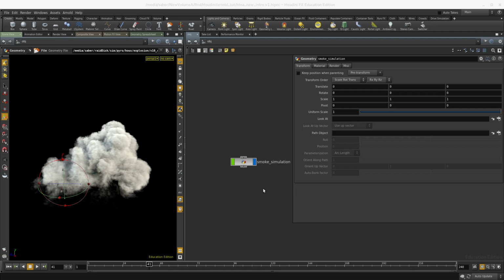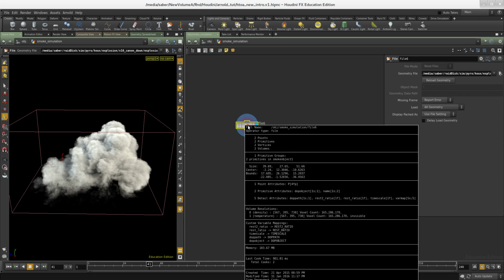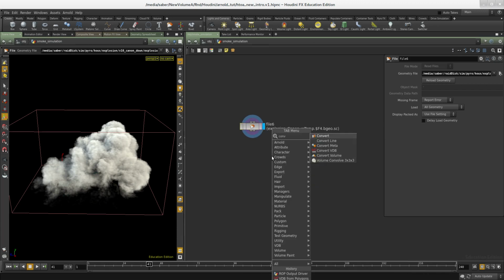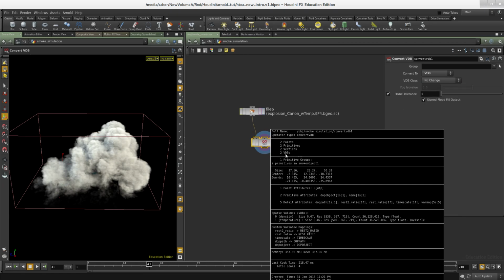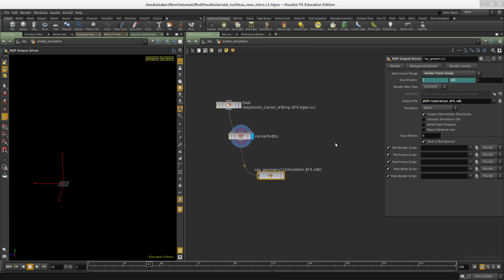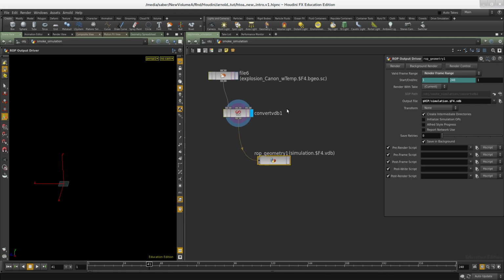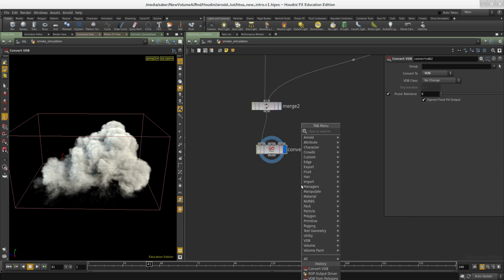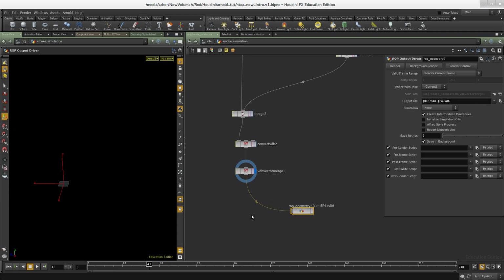01 intro vdb conversion